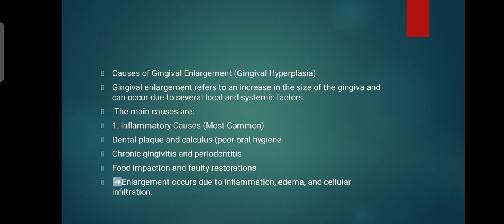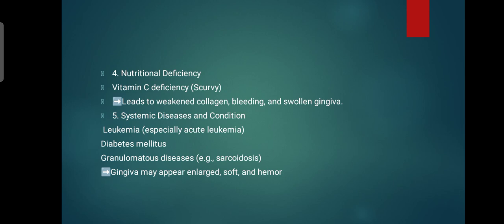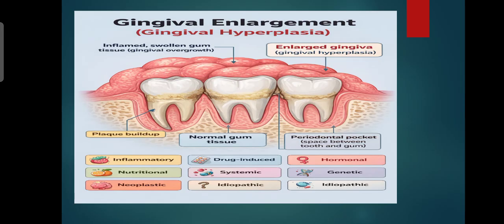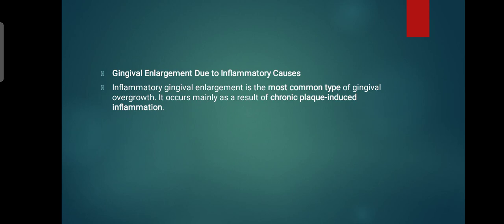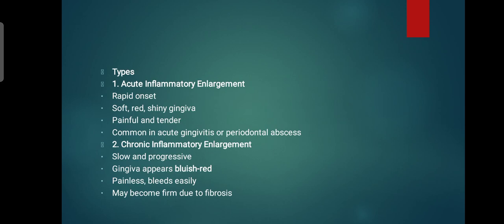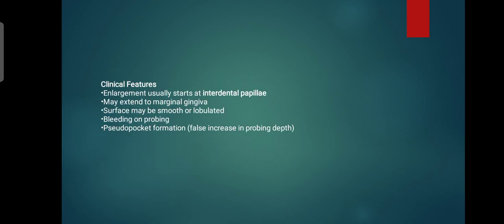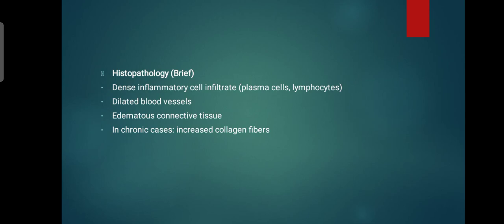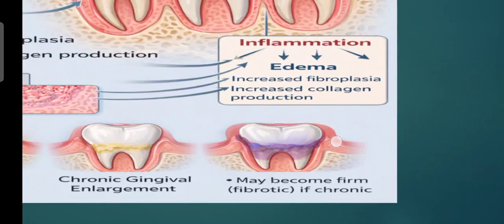Gingival hyperplasia causes and inflammatory cause explained